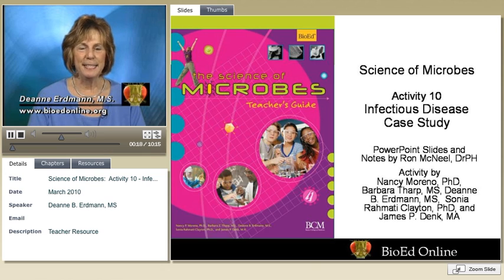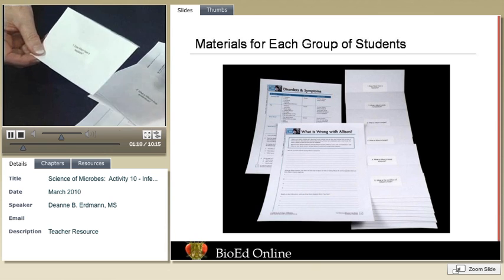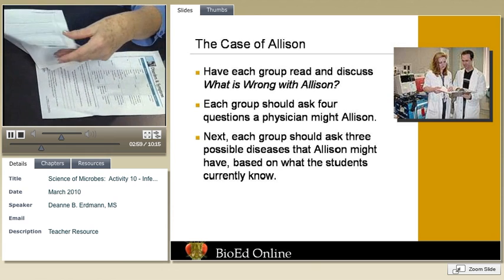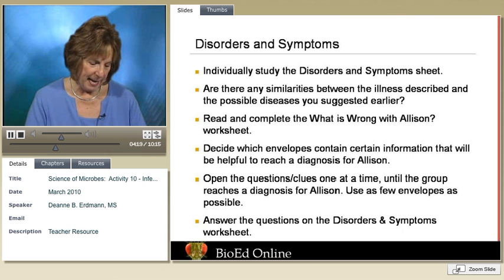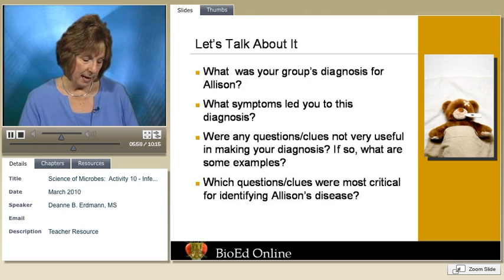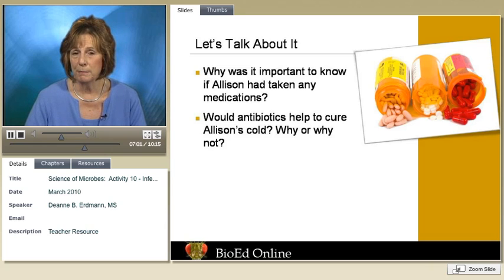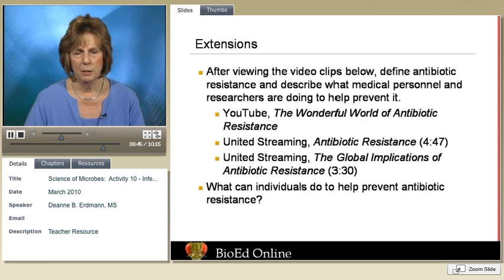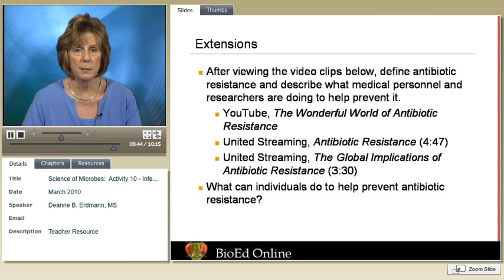Infectious Disease Case Study